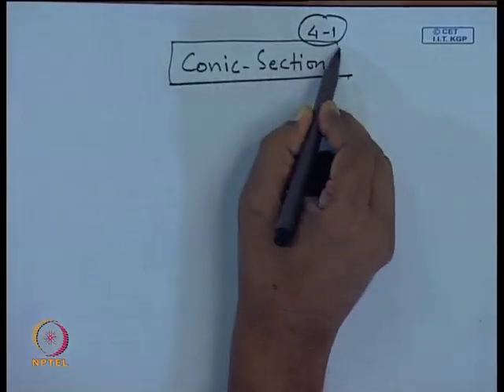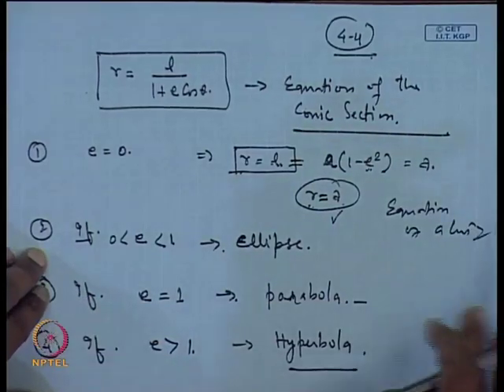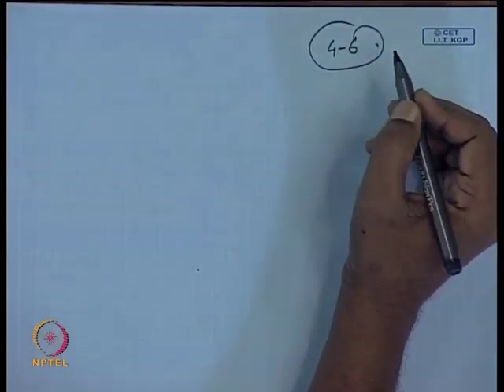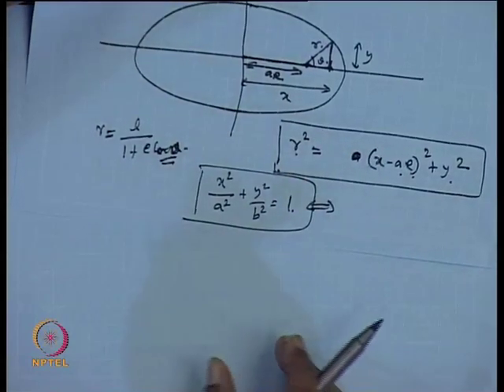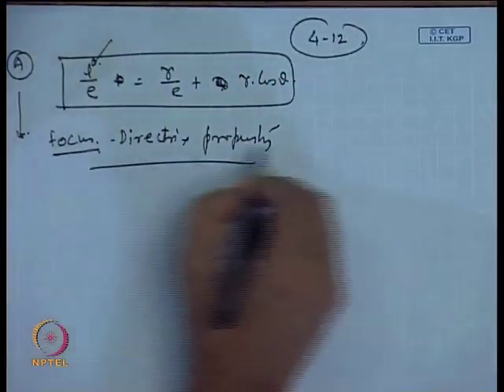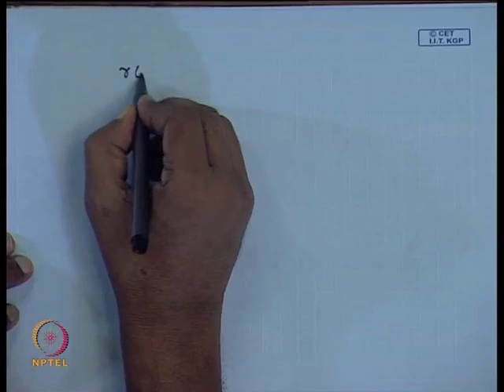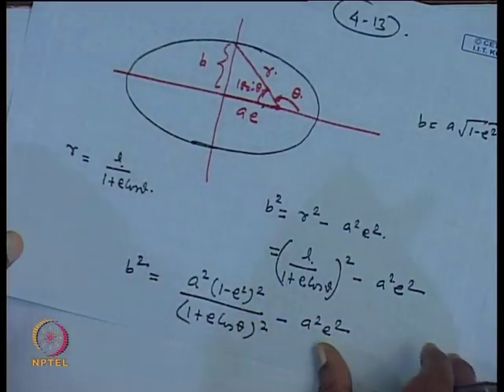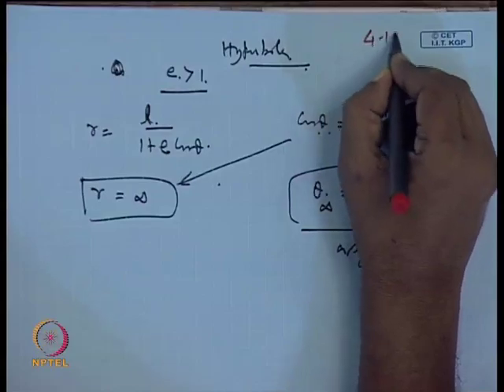Mod-01 Lec-04 Conic Section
Space Flight Mechanics by Dr. Manoranjan Sinha, Department of Aerospace Engineering, IITKharagpur.